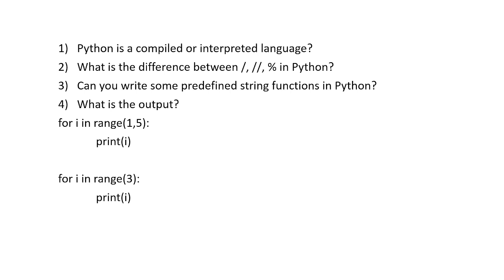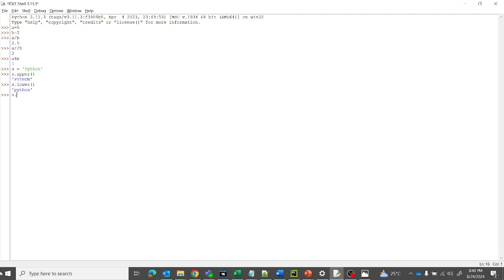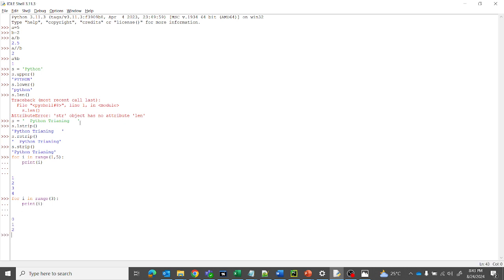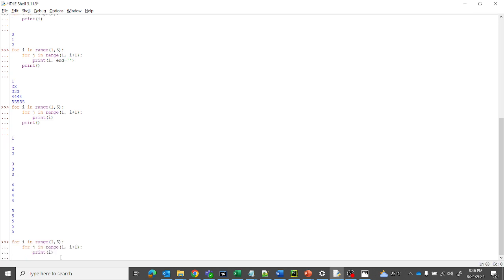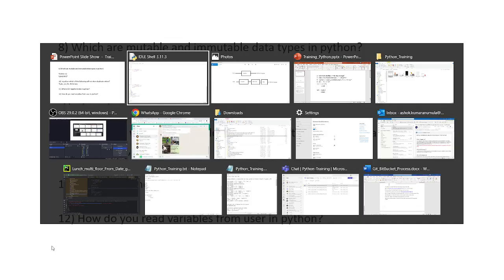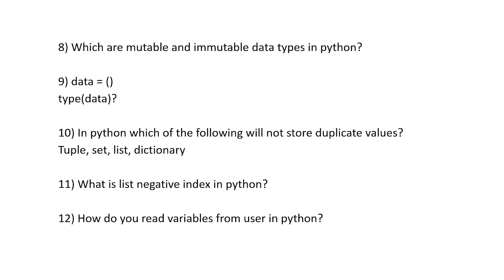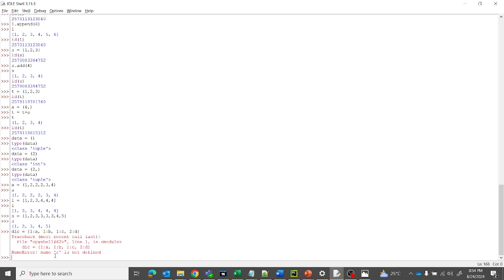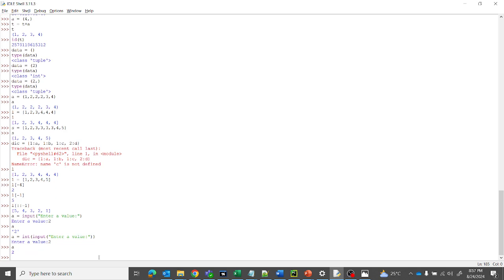Basic interview questions for testing Python knowledge